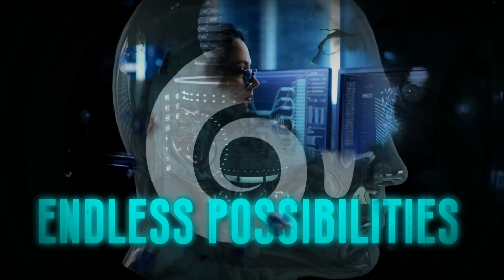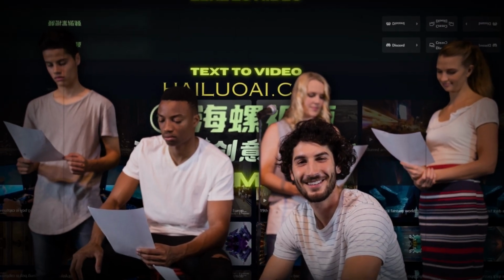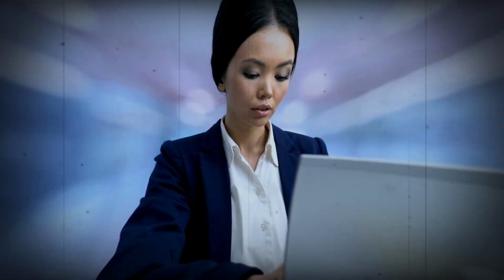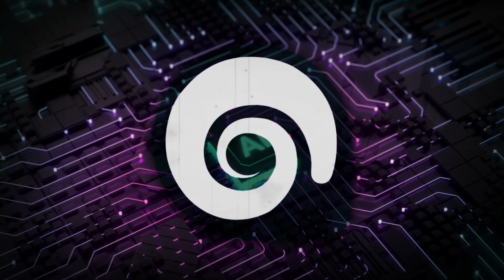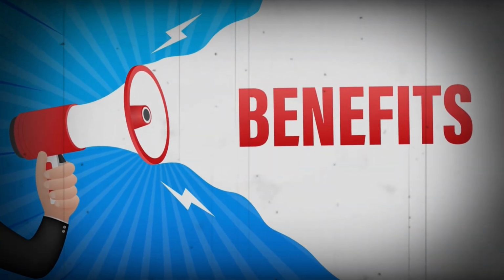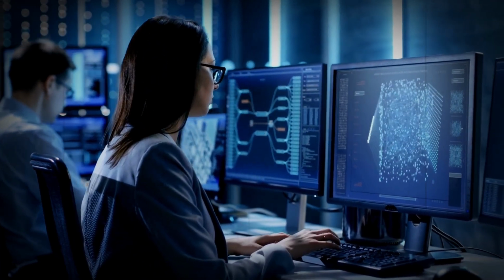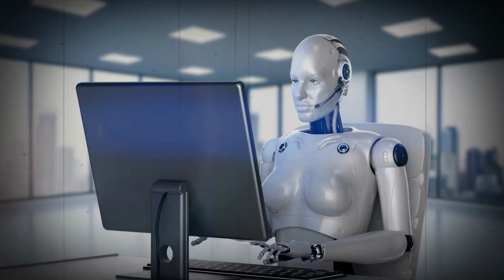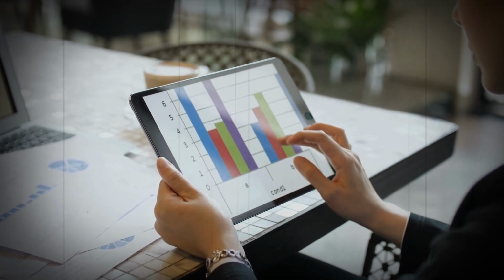2024 ULTIMATE Hailuo AI Review and Tutorial You NEED to Watch!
Welcome to our comprehensive review and tutorial of Hailuo AI for 2024! In this video, we dive deep into the features, functionalities, and benefits of Hailuo AI, helping you understand why it's a game-changer in the world of artificial intelligence.

Join us as we explore:
- An in-depth analysis of Hailuo AI's capabilities.
- Step-by-step tutorials on how to effectively use the platform.
- Real-world applications and case studies that showcase its potential.
- Tips and tricks to maximize your experience with Hailuo AI.

Whether you're a beginner or an experienced user, this video contains valuable insights that you won't want to miss. Make sure to watch until the end for exclusive tips that can take your AI projects to the next level!